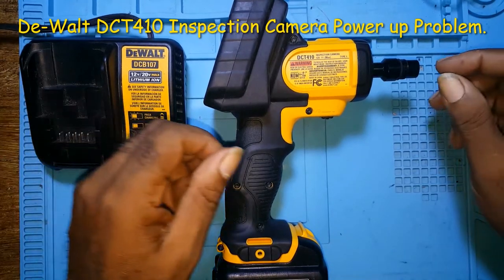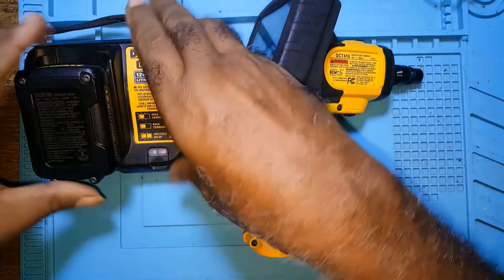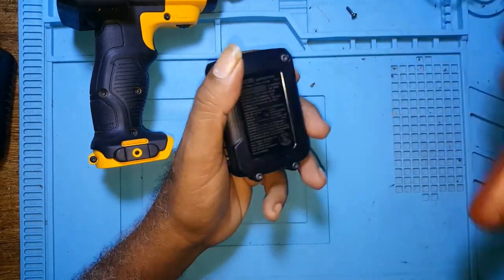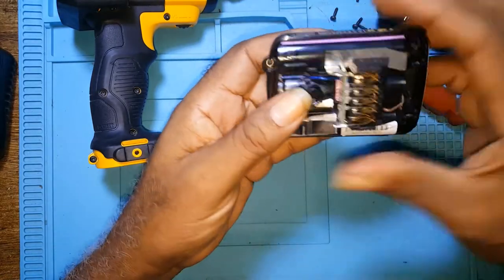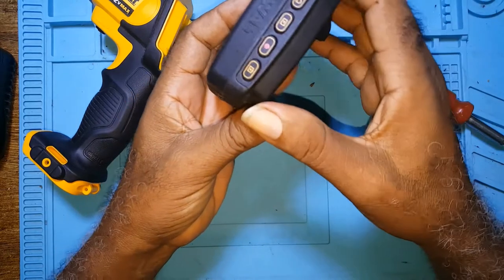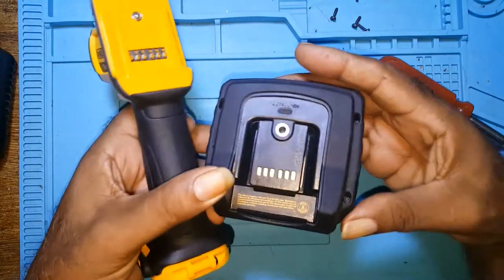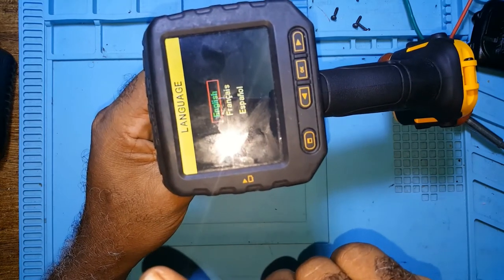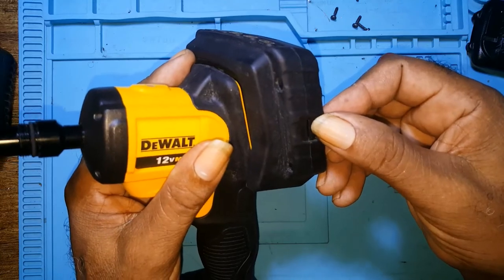De Walt DCT410 Inspection Camera Power up Problem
De-Walt DCT410 camera having problems powering up I place the battery on the charger but nothing doing so I open the battery pack which is a
De-Walt DCB120 12 Volt MAX Lithium-Ion Battery with three bad cells. I connect a 12V power supply to the inspection camera and it power up.

This is the links below to things I used in this video:

Link to the Torx Screwdriver
Link to the De-Walt DCB120 12V